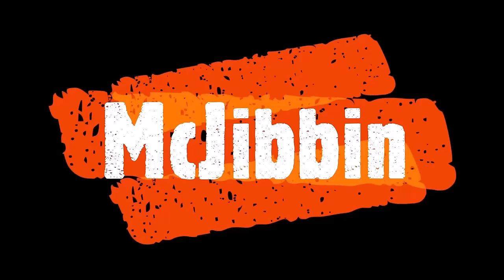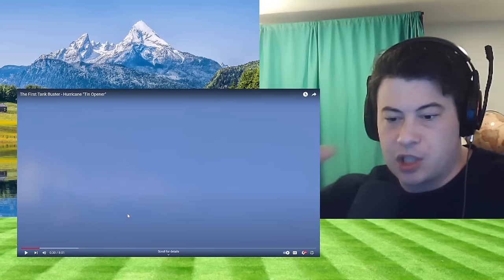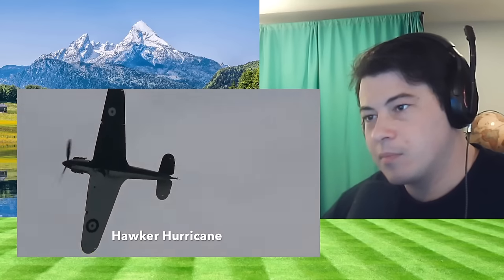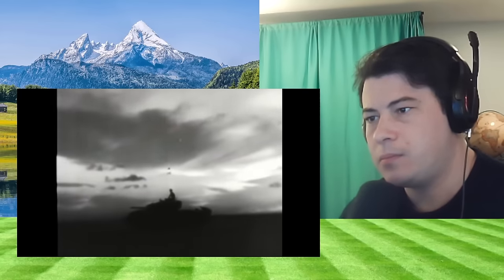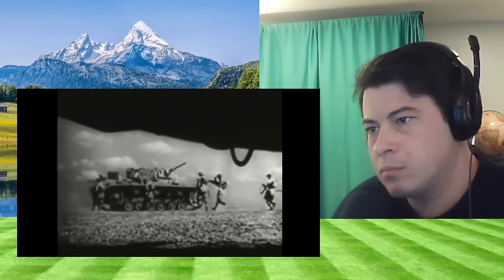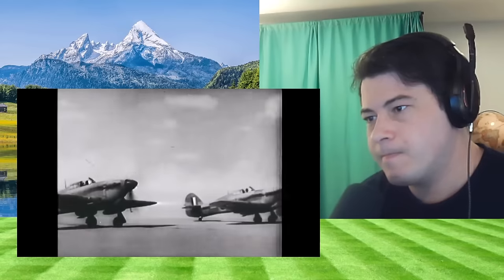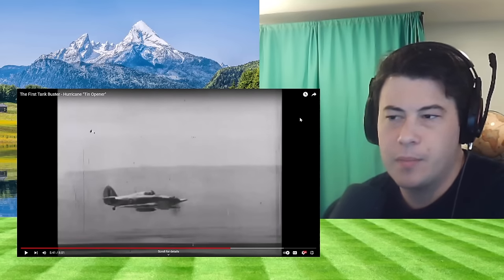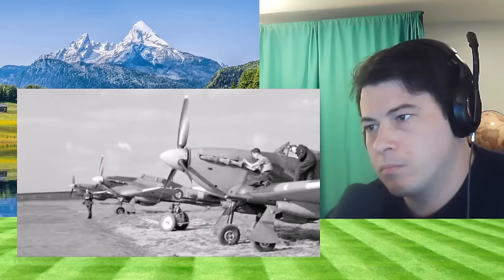American Reacts The First Tank Buster - Hurricane "Tin Opener"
For any clothing: l'm a Men's size large
McJibbin
Bristol, Rhode Island 02809
USA